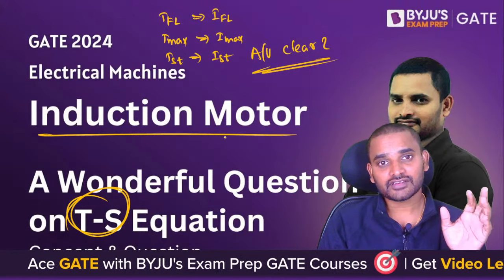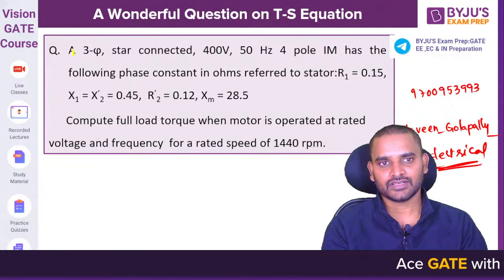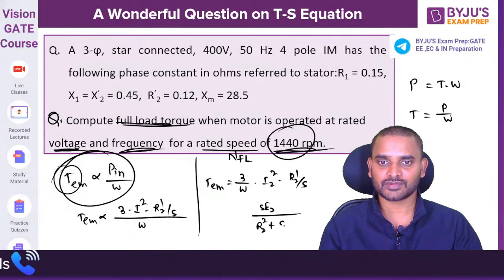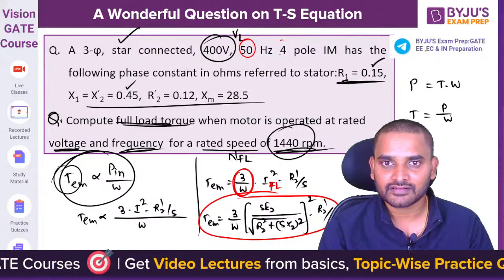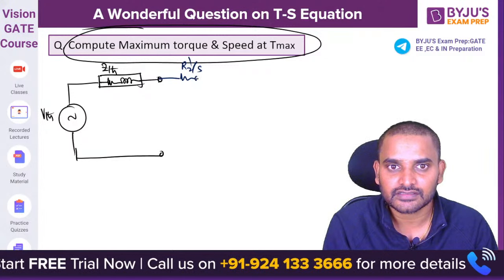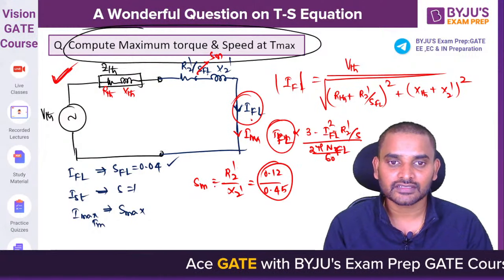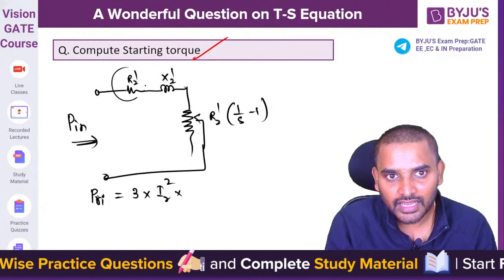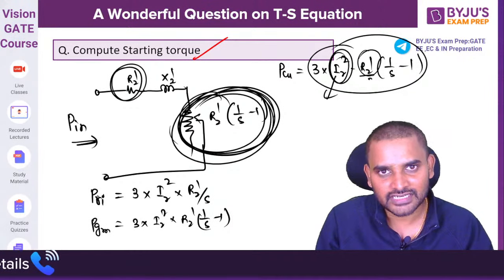GATE 2024 | Electrical Machines | Induction Motor | A Wonderful Question on T-S Equation | BYJU'S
GATE 2024 | Electrical Machines | Induction Motor | A Wonderful Question on T-S Equation | BYJU'S GATE